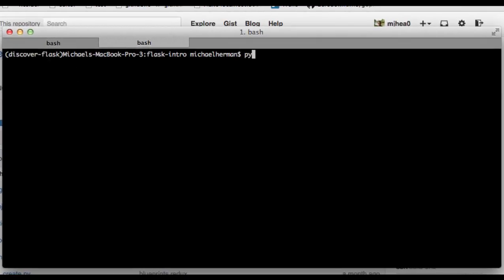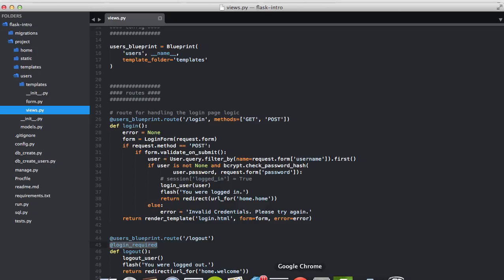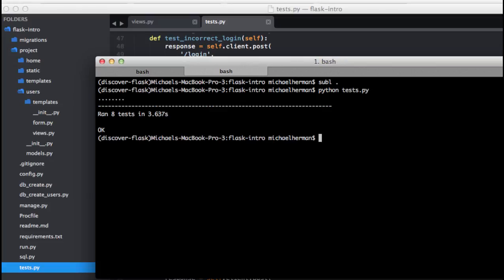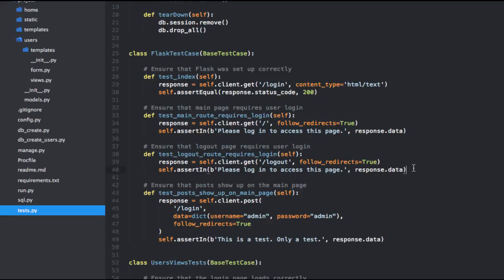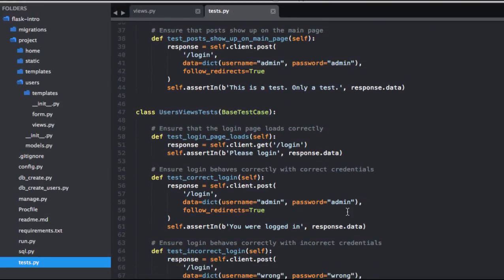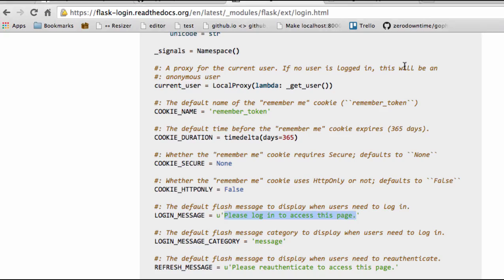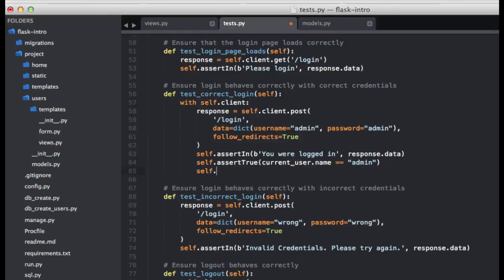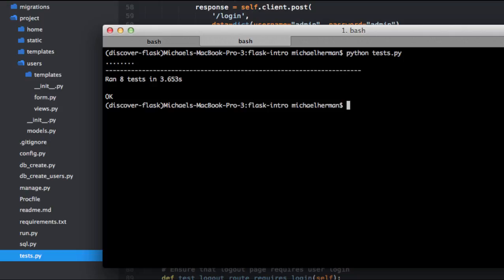Discover Flask, Part 24 - Testing User Login and Logout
Let's clean up our current tests to cover the new Flask-Login functionality and expand them to cover all of the user login and logout functionality.

(consider purchasing to help support these free, open source videos)